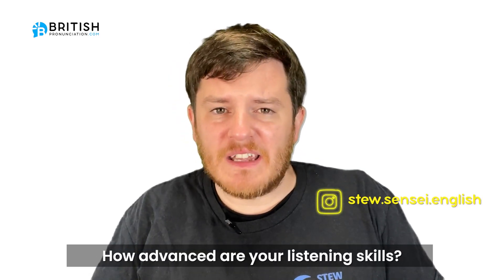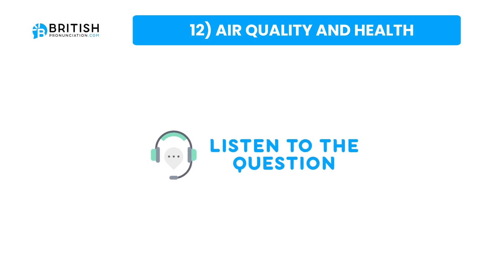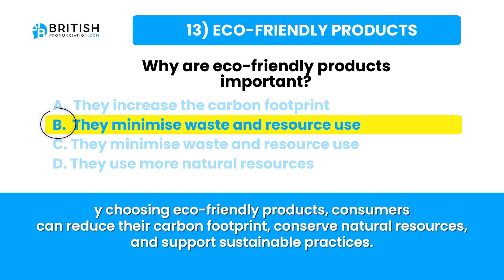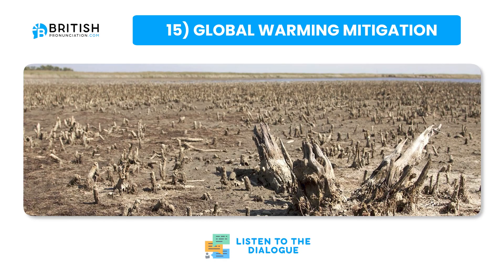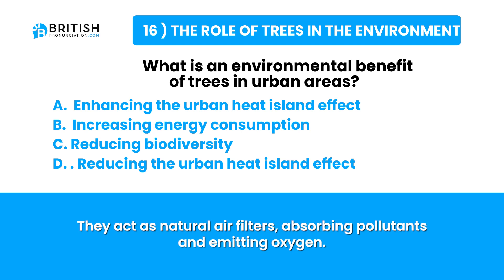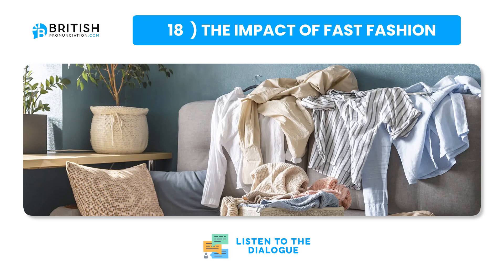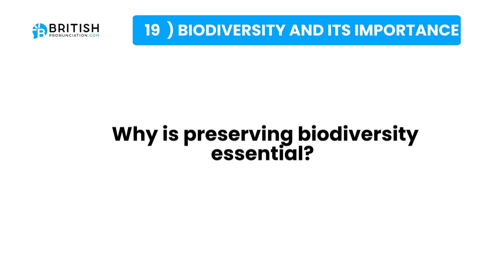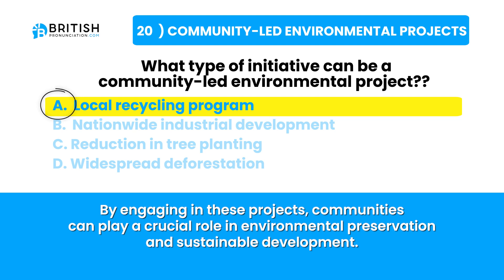C1/C2 English Listening Test | Environment 2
✅  About British Pronunciation:

💥 Improve your British English pronunciation with practical practice materials from an experienced teacher ✨

This channel is here to solve your pronunciation problems with helpful tips, detailed tutorials, and numerous resources that will push your pronunciation and communication skills to the next (very British) level. I'll also show you the differences between the pronunciations you will hear throughout the English-speaking world to help your listening skills.